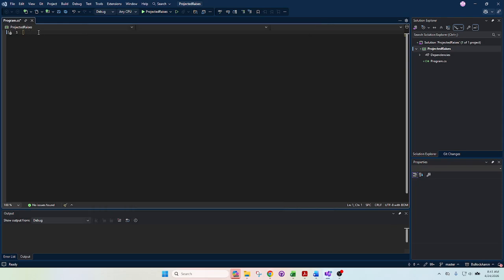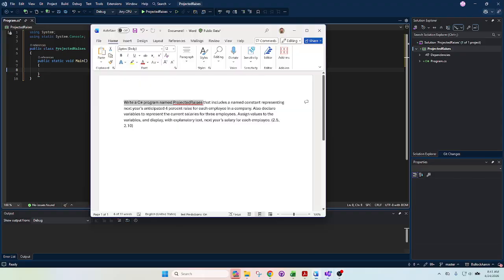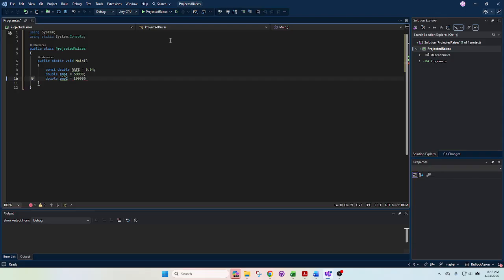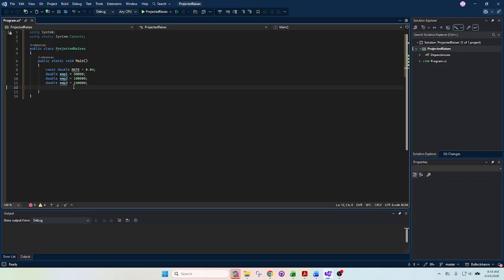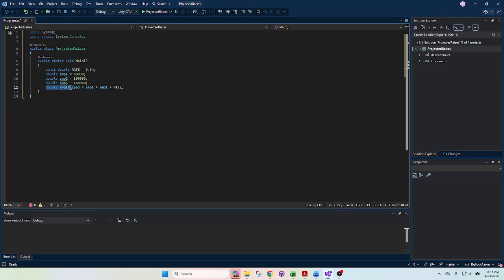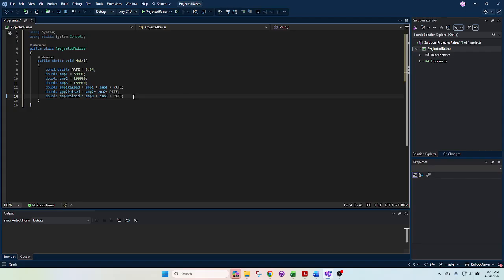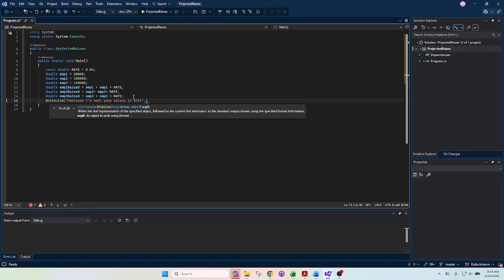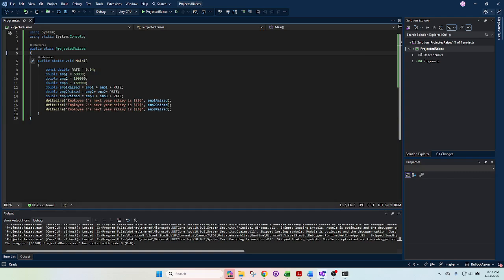C# Program 2 7